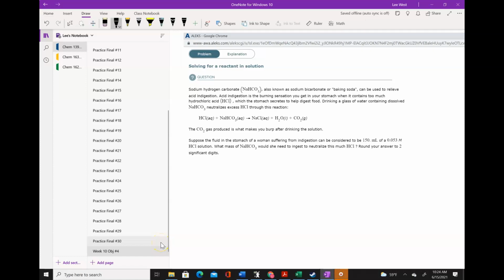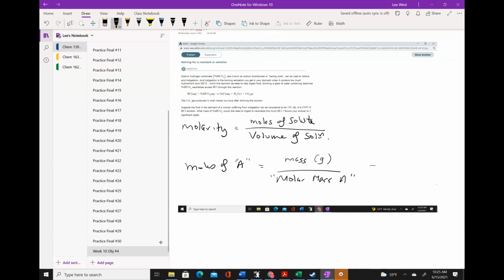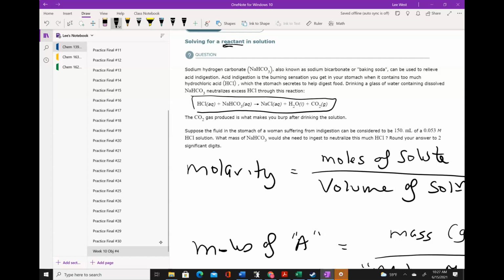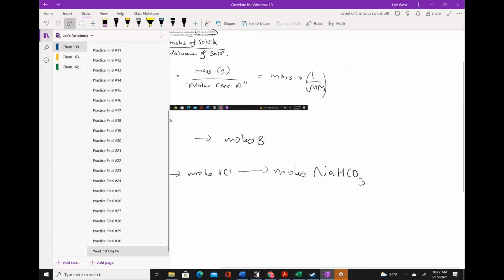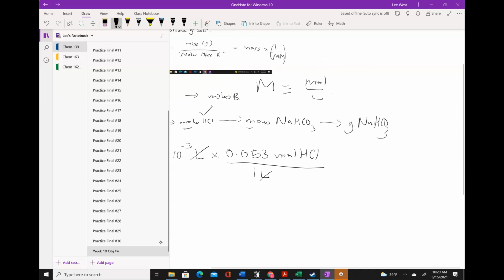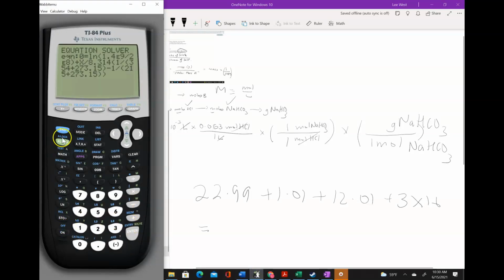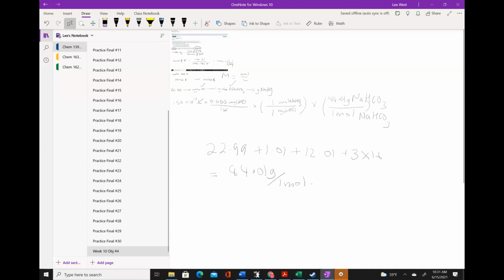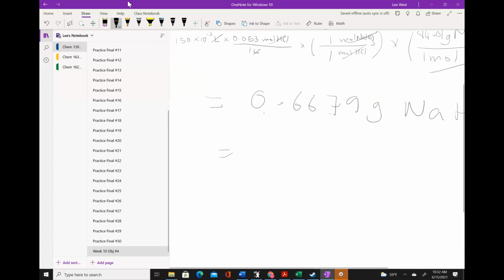Solving for a reactant in solution